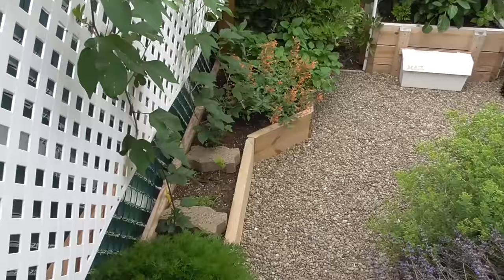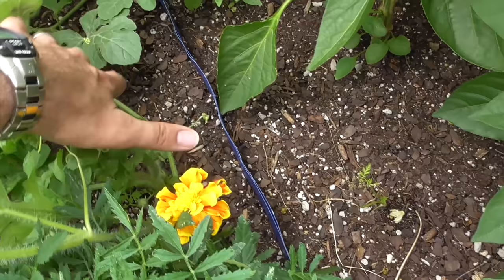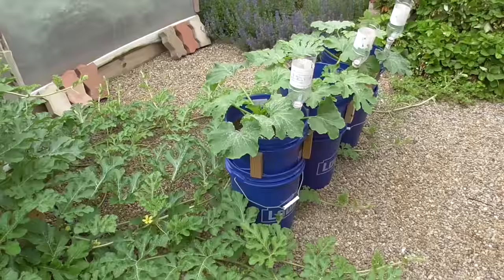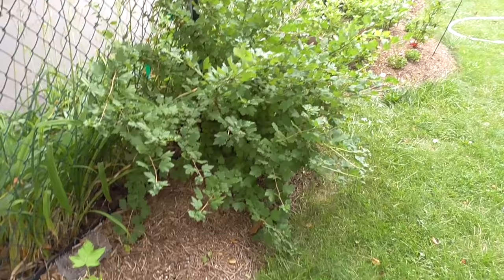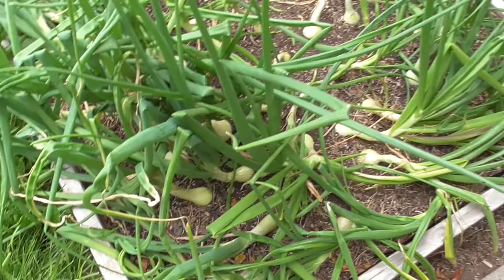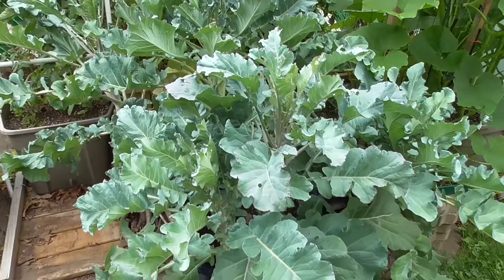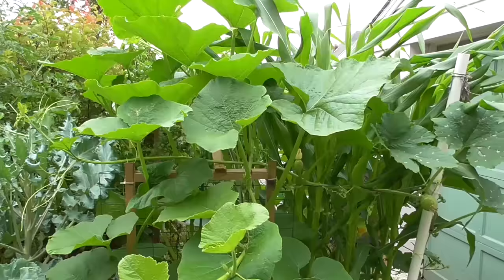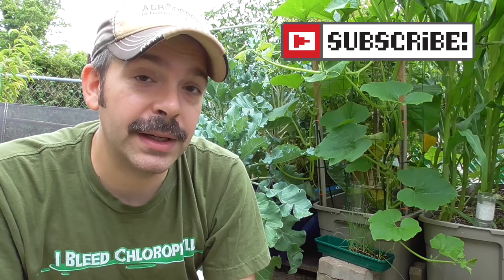2016 July 4th Albopepper Urban Garden Update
It's early Summer in my small space urban garden. My vegetables are really taking off! I continue to experiment with optimal lighting, plant spacing and organic fertilizing. Training my vining plants to grow on a variety of trellis systems has been a crucial technique for increasing plant density.

Compared to previous seasons, my beans are lagging behind in their development. They took a serious hit from pill bugs that would feed on the young tender leaves as they were barely emerging from the ground. I had to plant a 2nd planting of seeds. Additionally, I even started some beans in seedling trays to give them a fighting chance. I had the same issue with some corn that I had started in my cold frame. Things are coming along, but not as quickly as I'd hoped.

On the other had, this might be my best year ever for watermelons! I'm trying 3 varieties to see how each performs. They are really taking over. I've trained them up a small trellis, but I clearly need a larger one for next season. Lots of watermelon fruits are setting and the plants look very healthy. I'm optimistic.  :D

This is the year of the squash for me. Last growing season was my 1st time trying a squash (hybrid half-size spaghetti squash). I had avoided squash, because of the space requirements. But the bounty is too irresistible! Here are some tips: Limit the quantity of plants. Select varieties that are dwarfs or that have a bushing form. Use a trellis to control spread and optimize density in small gardens. Also, diligent training is crucial. Check on the plants every day and gently redirect them as needed.

There are some plants that I prefer to grow in conventional raised beds. But many other veggies are thriving in the more elaborate self-watering beds and containers. With good light, nutrients and water you'll be amazed how abundant your vegetable growth can be!

These are the annual vegetables I'm growing this year:

CONVENTIONAL RAISED BEDS:
- Kale
- Garlic
- Onions
- Peas (already harvested)
- Green Beans (runner beans + pole beans)
- Carrots
- Canary Melon
- Corn
- Potatoes

SELF-WATERING TOTES / BEDS
- Sweet Peppers
- Watermelon
- Carrots
- Lettuce
- Mustard
- Arugula
- Corn
- Purple Broccoli
- Kuri Squash
- Acorn Squash
- Spaghetti Squash
- Tomato
- Zucchini
- Bok Choy (Toy Choy)